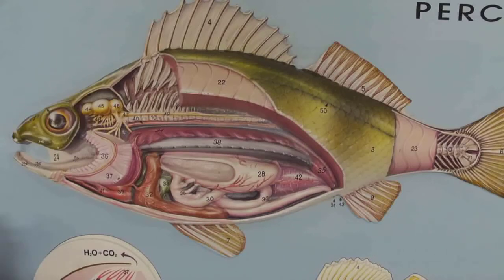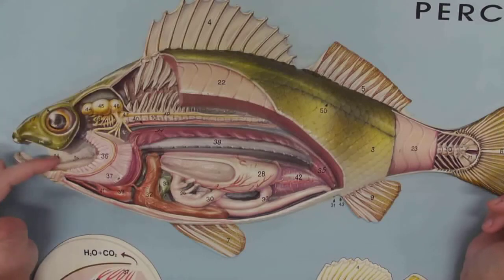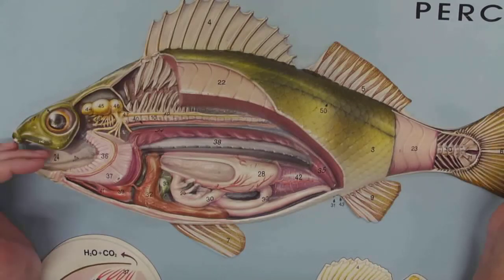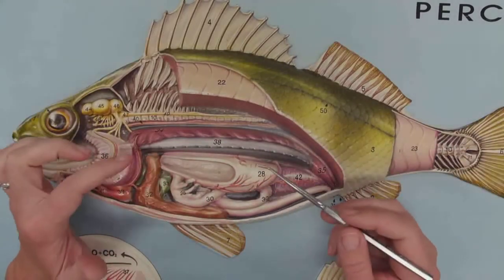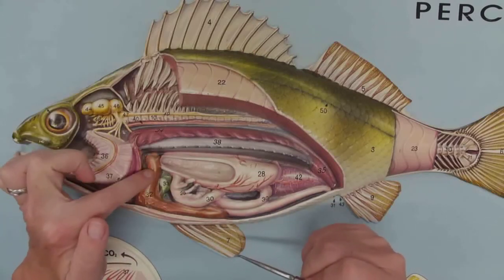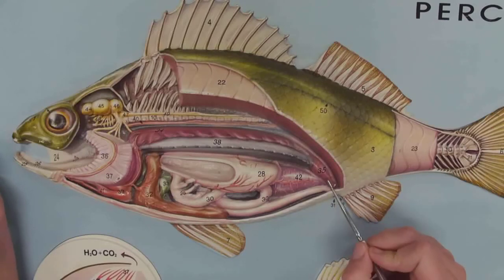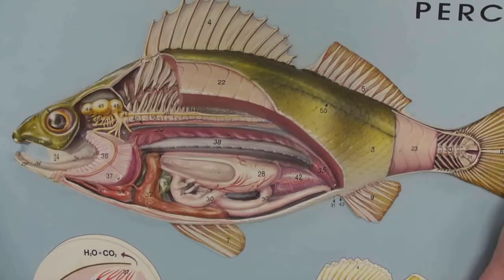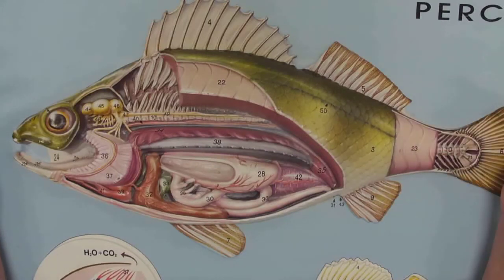Internal Anatomy of a Perch Model part 2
Internal anatomy of a perch using a model. This is intended for college level biologists.